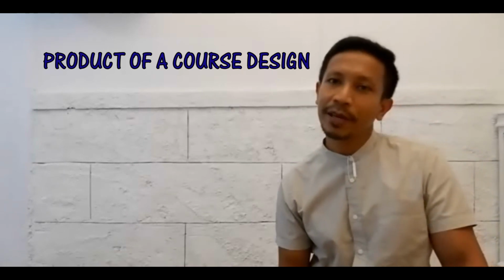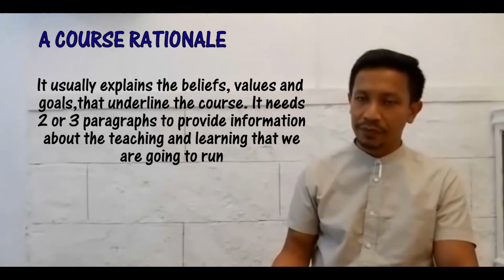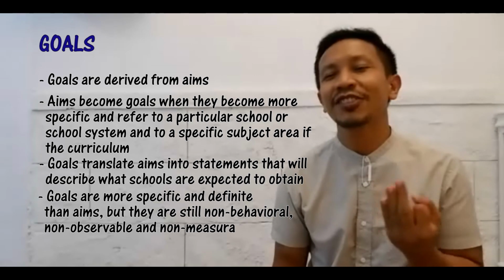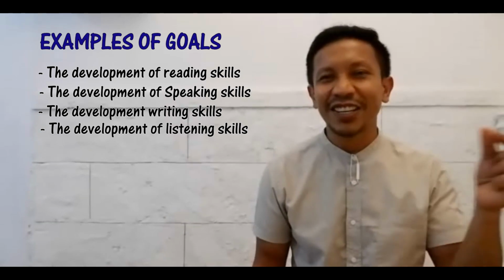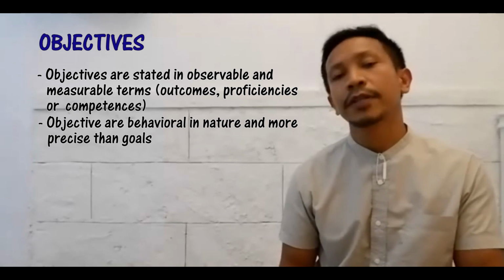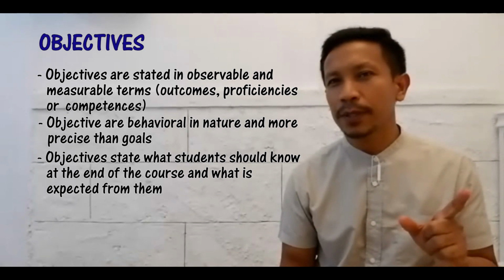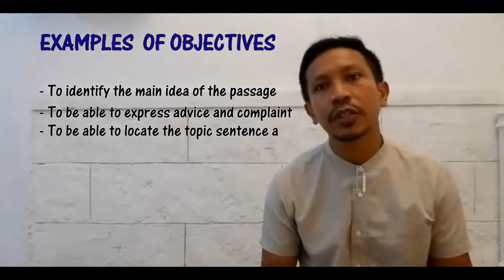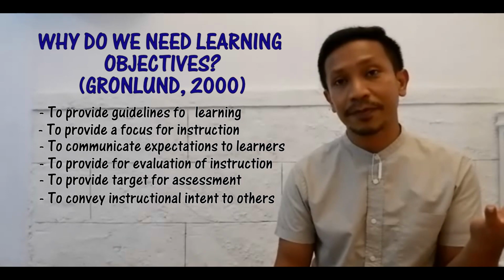Curriculum & Material Development I : PRODUCT OF A COURSE DESIGN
This video is intended for students who are taking the material development unit. It talks about the product of a course design. It only focuses on a course rationale and list of goals and objectives